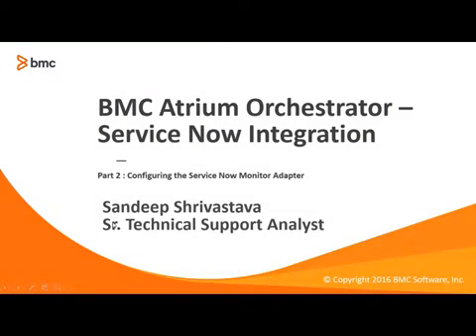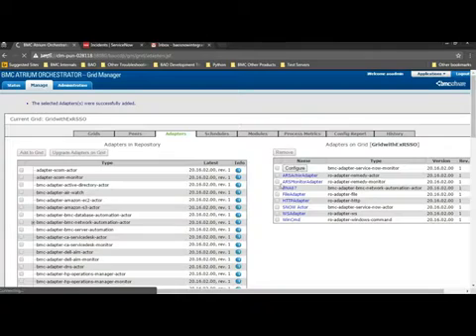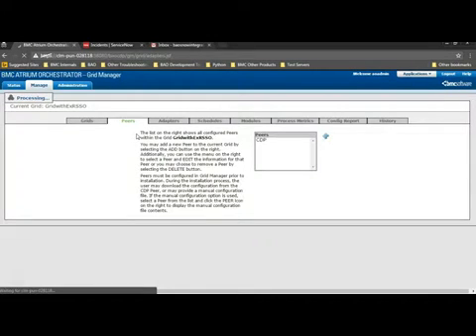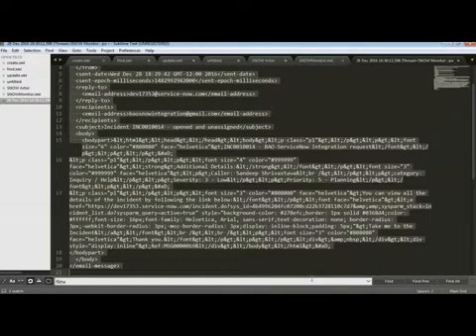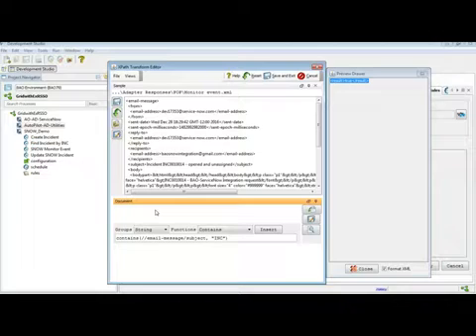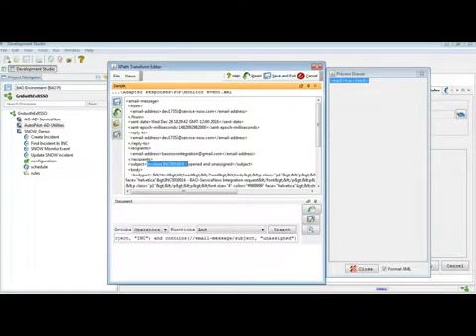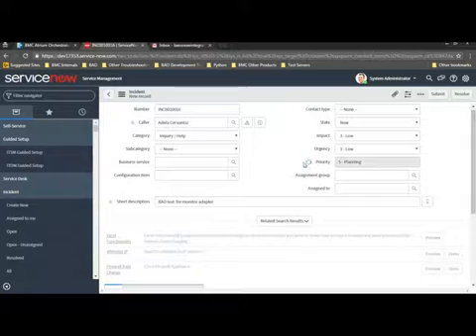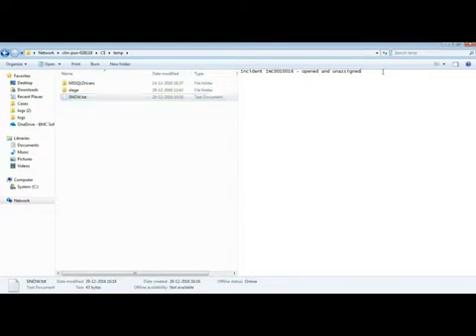BAO: Using the ServiceNow Monitor Adapter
This video describes how to use the ServiceNow Monitor Adapter in BMC Atrium Orchestrator (BAO) 7.9.